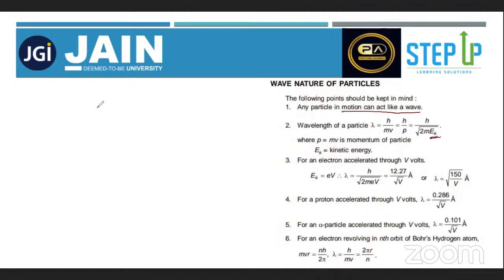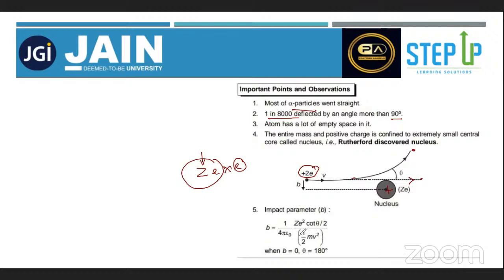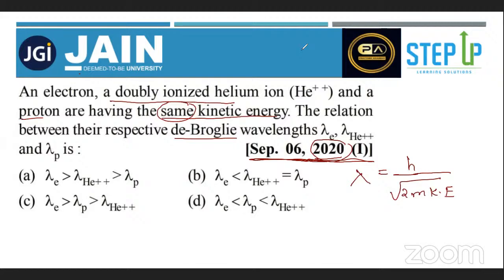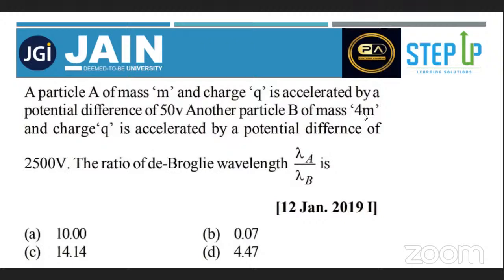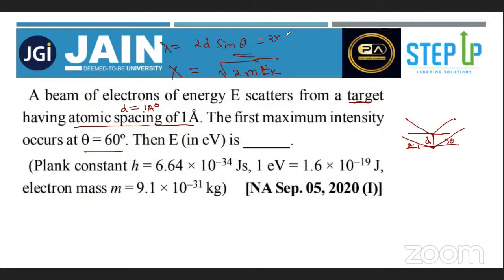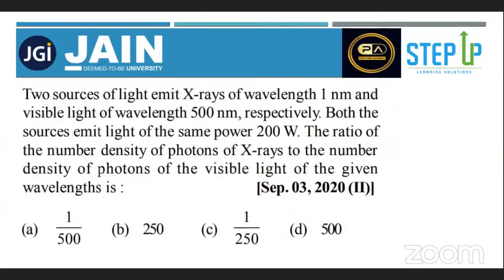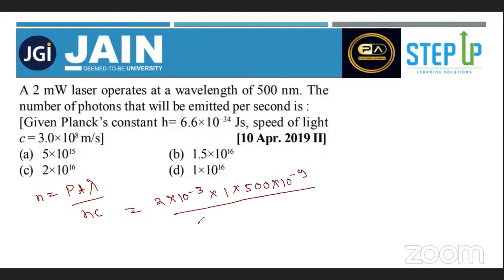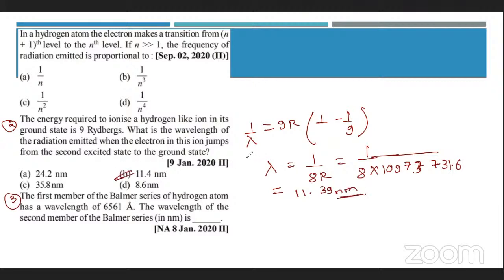Compex Exam Prep from Jain University